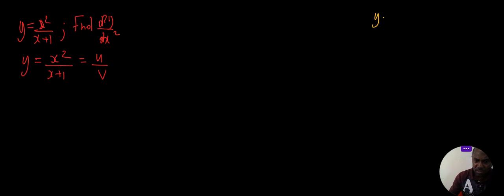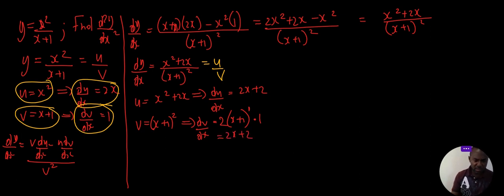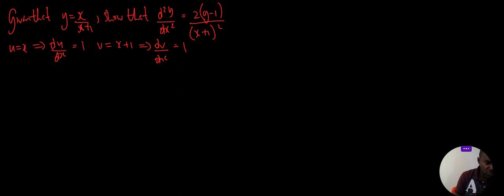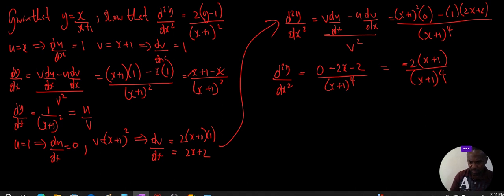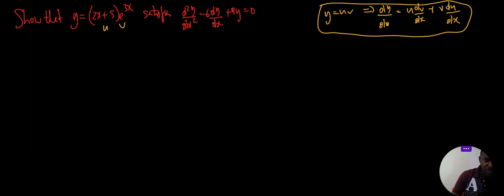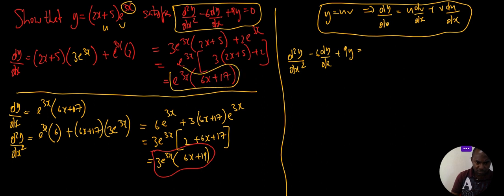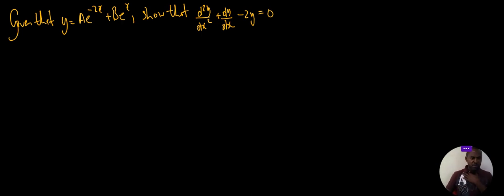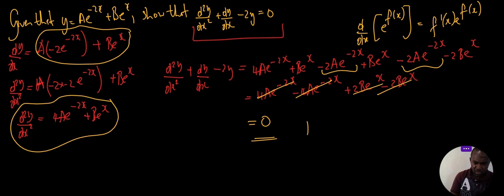Second Derivatives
In This Video, I Find The Second Derivatives of A Few Functions.